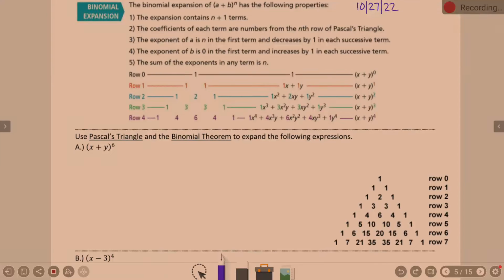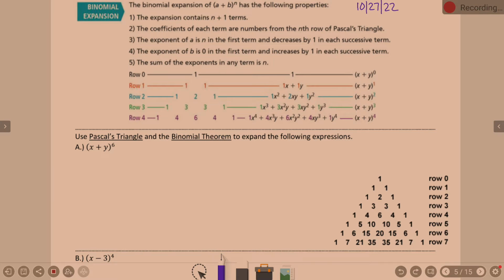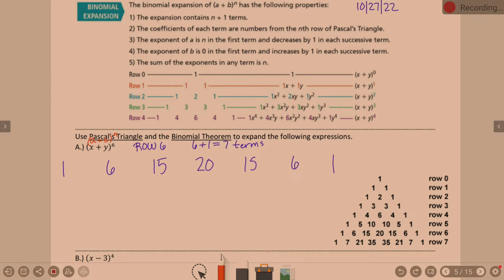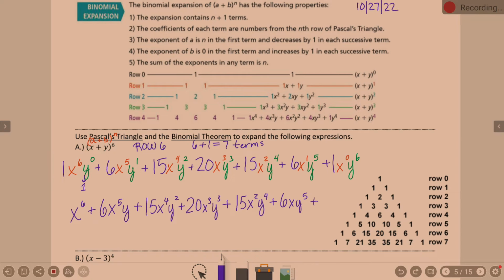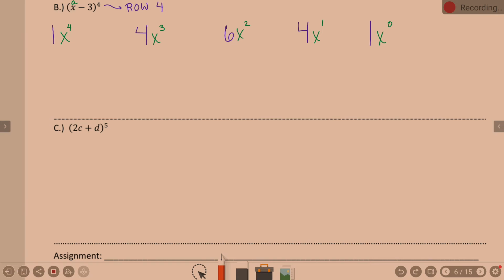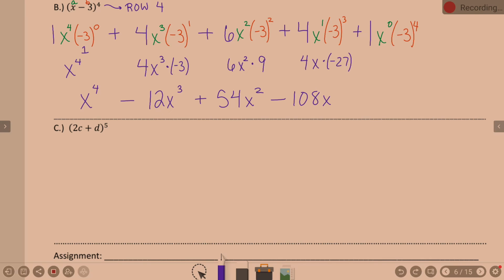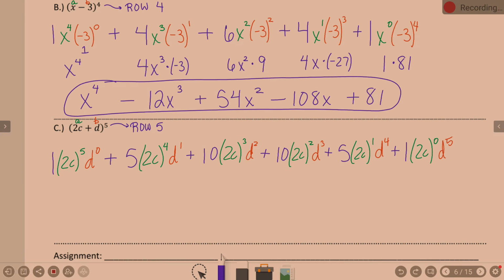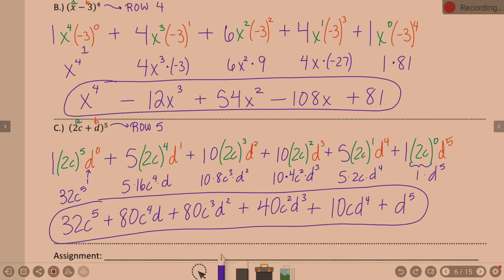A2 Lesson 3 3 Day 2